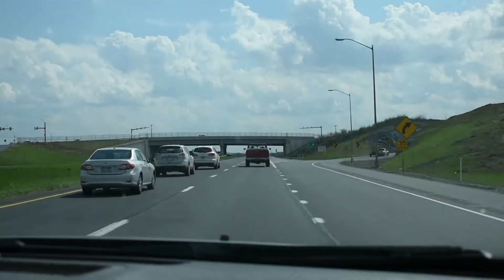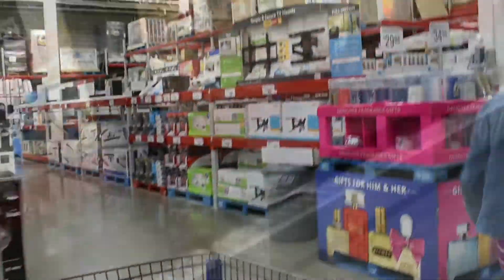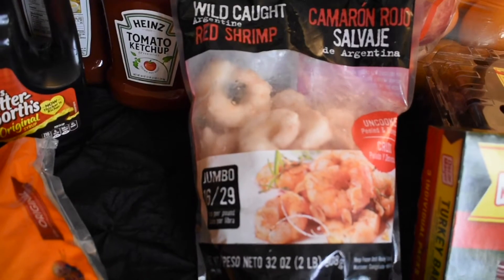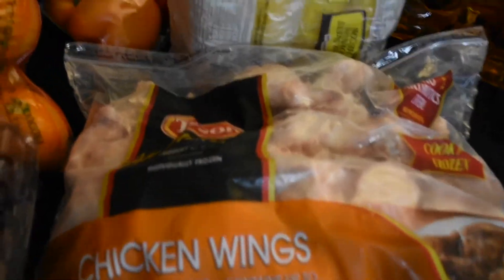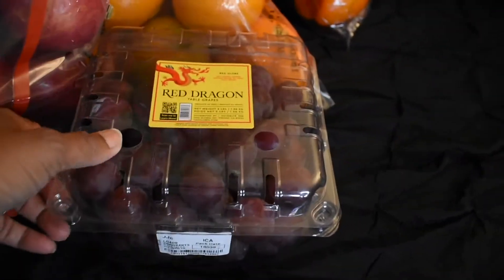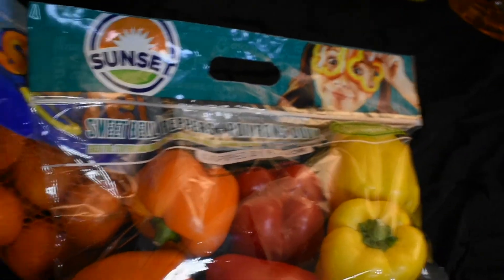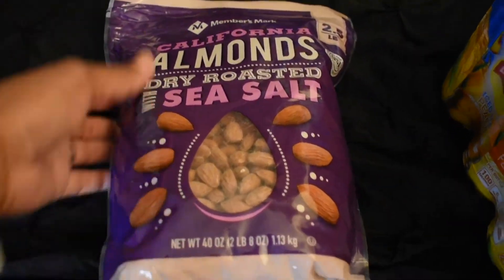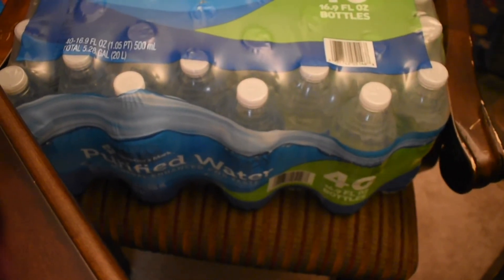SHOP WITH ME| SAM’S CLUB HAUL|MY FIRST VISIT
Hey Y’all! Back with a grocery haul. Come check out what we Purchased. Do you shop at Sam’S Club?